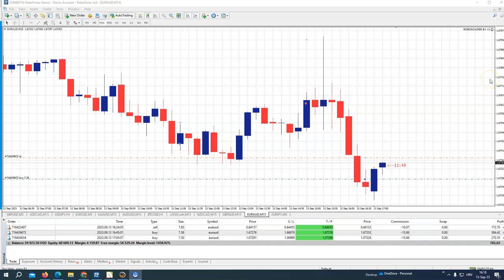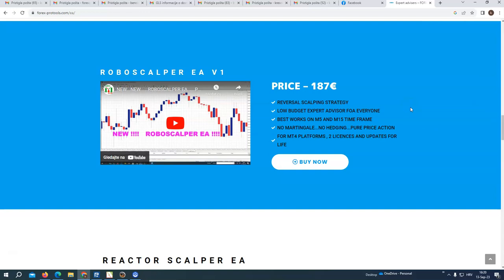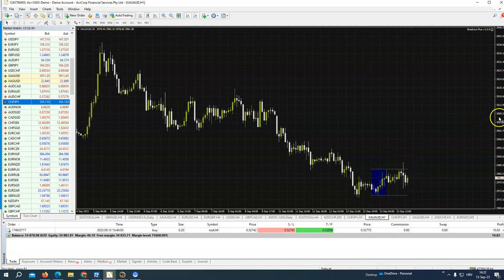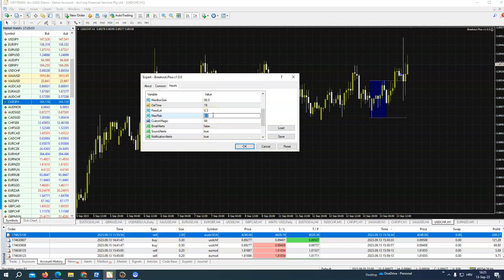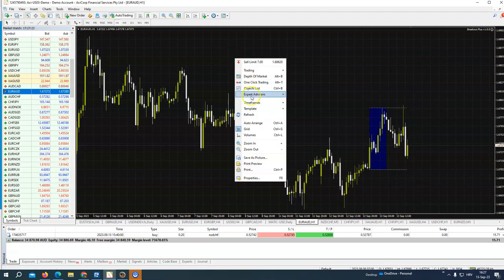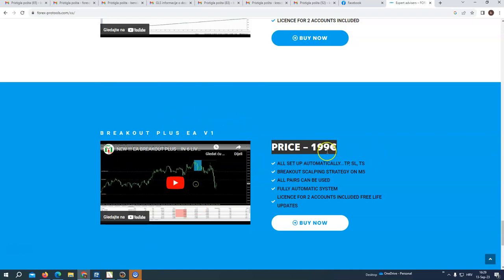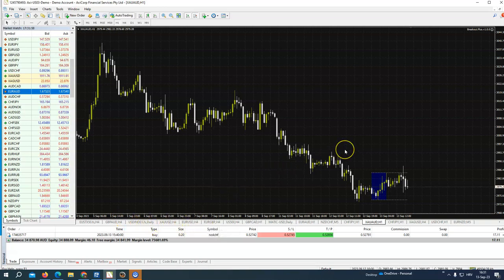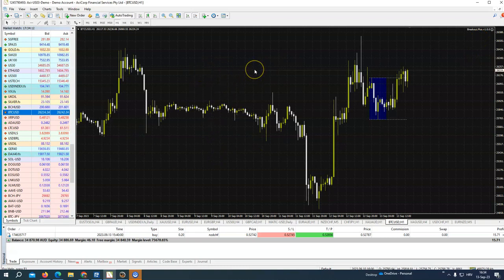ROBOSCALPER + BREAKOUT PLUS EA IN LIVE TRADES....OVER $2000 IN PROFITS.....GET BOTH ...PAY 1 ONLY !!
ROBOSCALPER EA + BREAKOUT PLUS EA !

PAY ONLY CHEAPER ONE AND GETH BOTH !!!

SO BOTH FOR ONLY 187 EUR !!! TODAY ONLY !